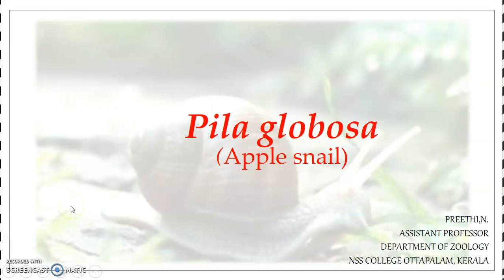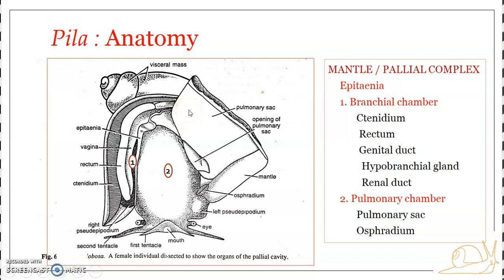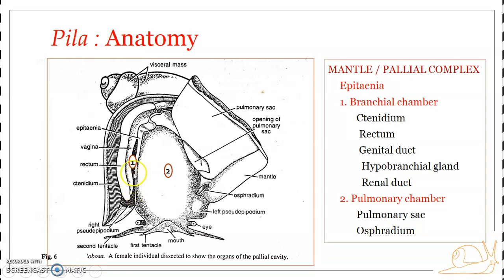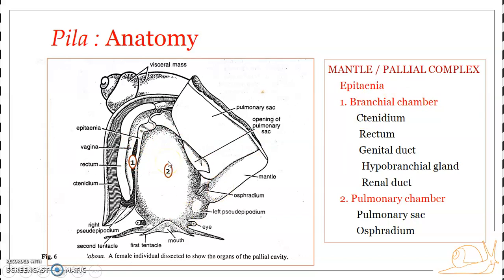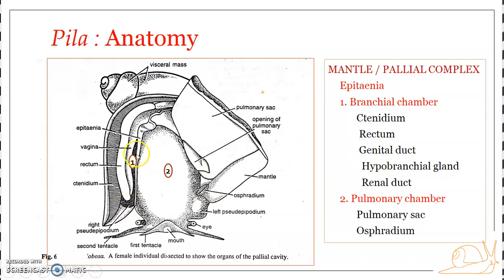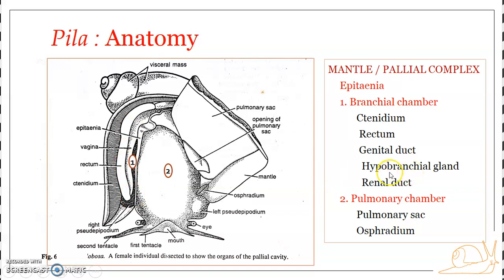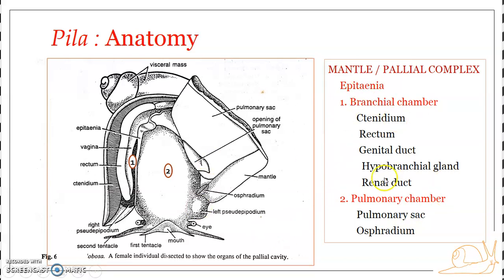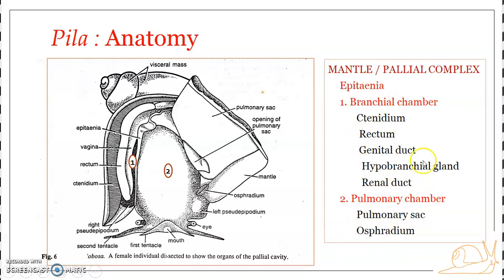Pila globosa (Apple snail) : Mantle complex (Pallial complex)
Mantle cavity. Epitaenia. Branchial chamber and Pulmonary chamber